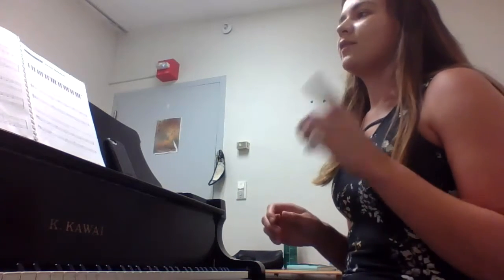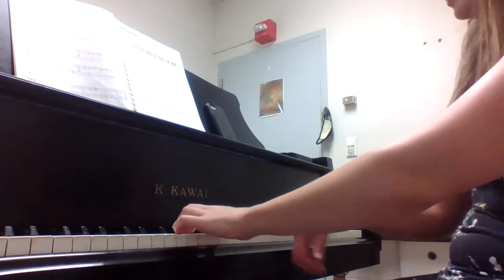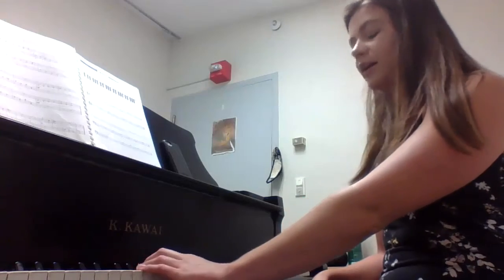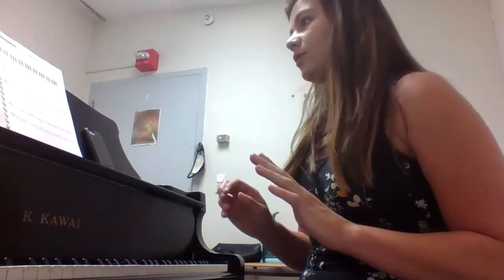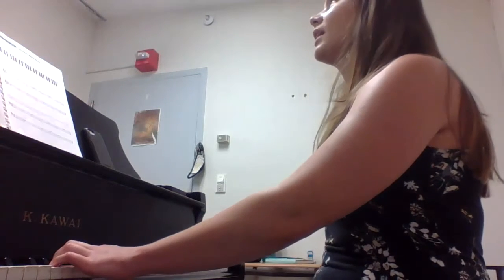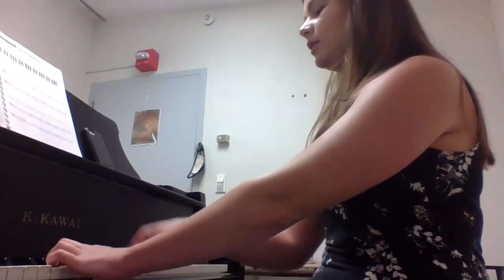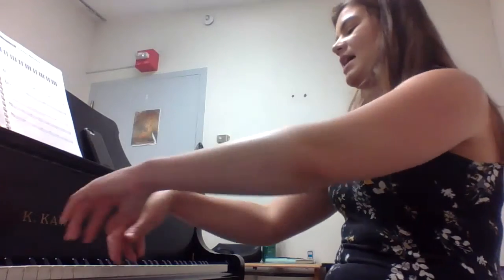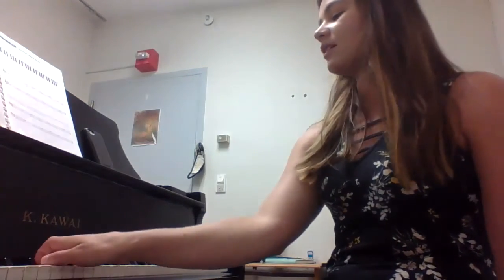Assignment for the Week pg 26, #2 Practice Tips